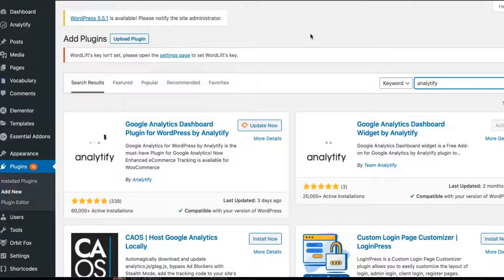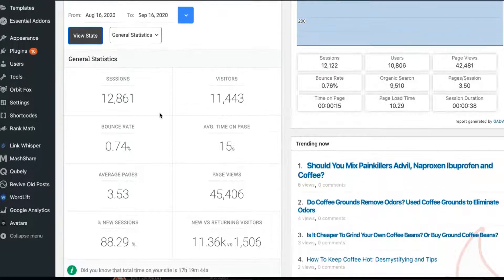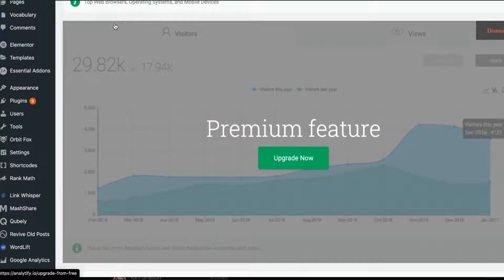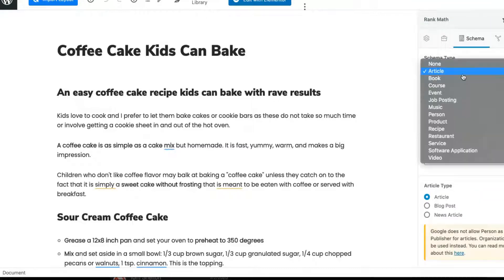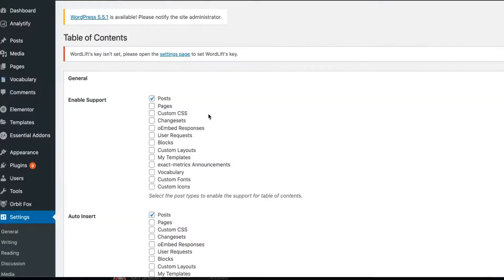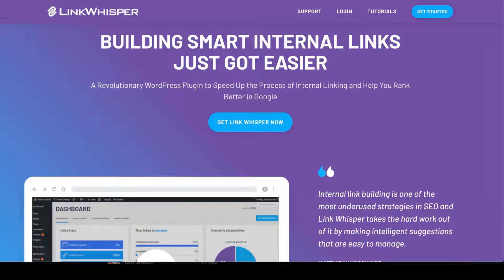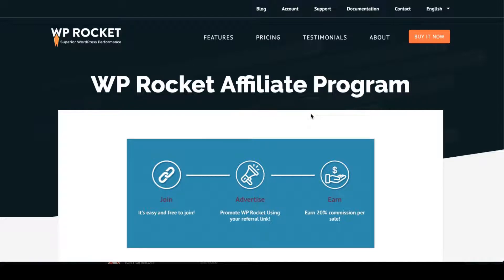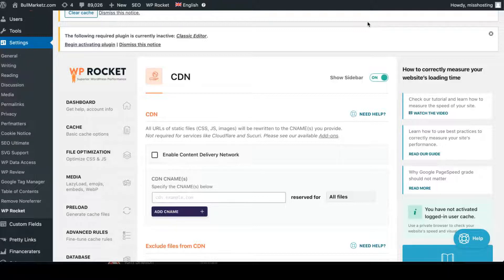6 Must Have SEO Plugins for Your WordPress Wesbite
In this video, we have compiled a list of a few popular SEO WP plugins and tools that can increase your website traffic, visibility, conversion rate. If you want to take your site's SEO to the next level, you need to optimize and do some research. That's why you need a good SEO plugin for WordPress.

Wondering which are the best SEO plugin for WordPress that you should install?

1) Analytify
2) Rank Math
3) Easy Table of Content
4) Contextual Related Post